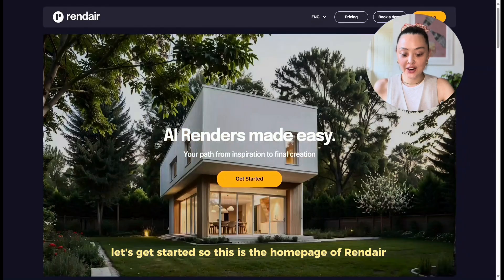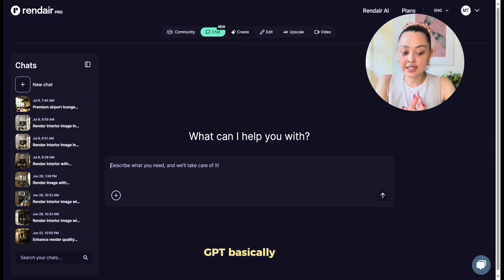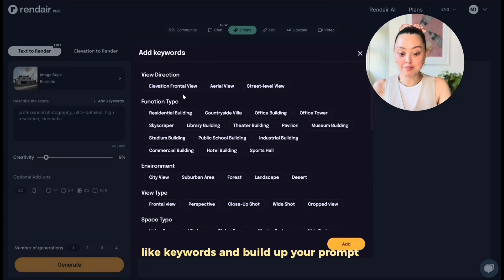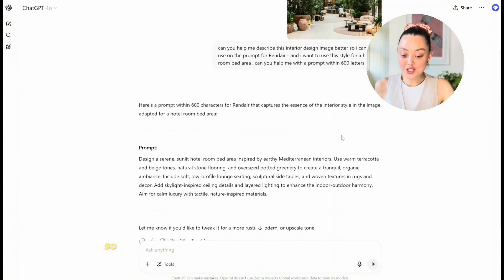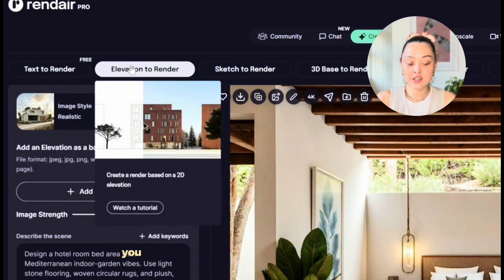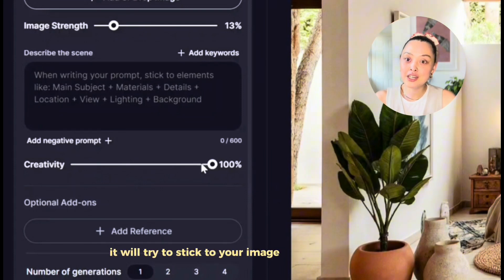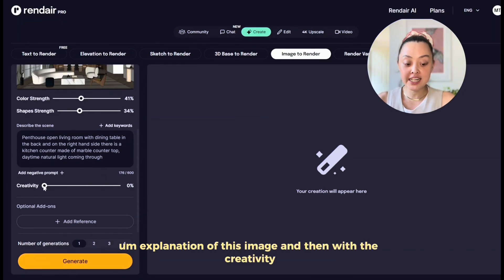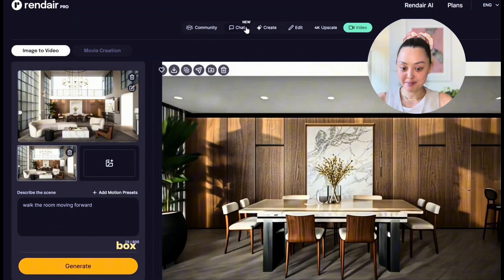Best AI tool for interior design rendering with Rendair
What's up everyone! Today, I'm diving into a powerful AI tool that feels like cheating, creating realistic renders in seconds. This AI image generator  "Rendair" can render your sketches or 3D models with minimal effort, making it the best ai image generator I’ve seen.

With its cutting-edge artificial intelligence, Rendair allows designers to create stunning, photorealistic 3D models and renders in no time. Say goodbye to tedious manual rendering and hello to more creative freedom and saving time. In this video, we'll explore the exciting possibilities of Rendair and how it's transforming the world of interior design. From concept to reality, see how AI rendering is revolutionizing the industry and taking design to the next level!

✨ SIGN UP TO RENDAIR HERE ✨

Timestamp
00:00-01:29 Intro
01:29-02:28 What is Rendair
02:28-05:17 Platform overview
05:17-10:39 Create - text to render
10:39-11:17 Elevation
11:17-12:30 Sketch to render
12:30-17:06 3D base to render
17:06-19:03 Chatbox feature
19:03-19:42 Outro